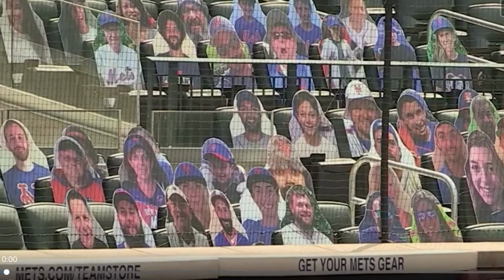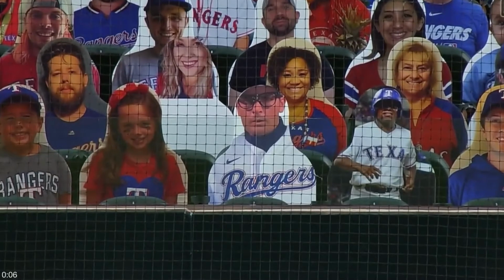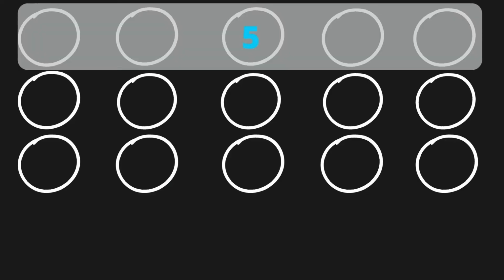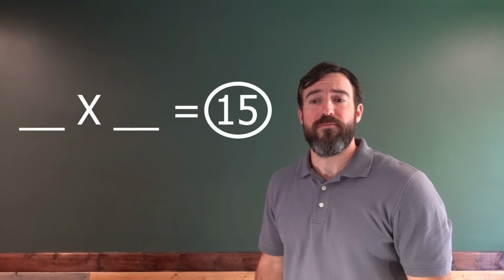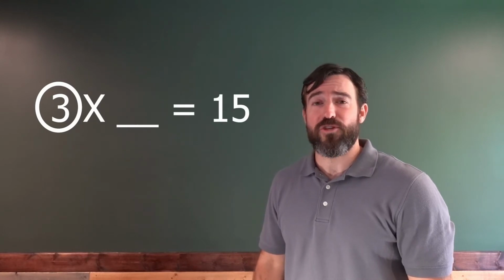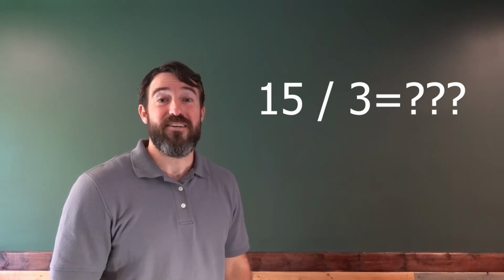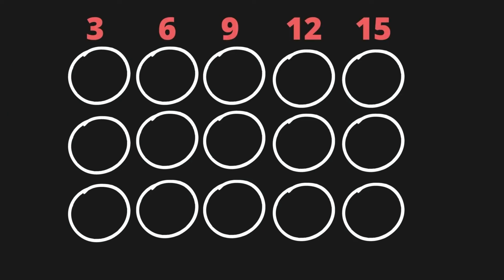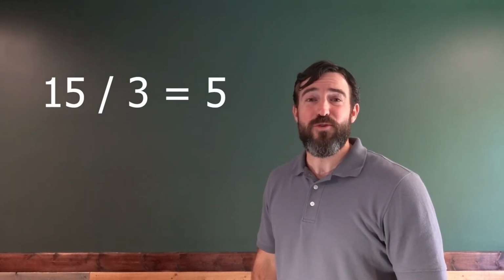Division & Multiplication Relationship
Intro to division, relating division to multiplication
Common Core Standards:
3.OA.2 Interpret whole-number quotients of whole numbers, e.g., interpret 56 ÷ 8 as the number of objects in each share when 56 objects are partitioned equally into 8 shares, or as a number of shares when 56 objects are partitioned into equal shares of 8 objects each
3.OA.6 Understand division as an unknown-factor problem.